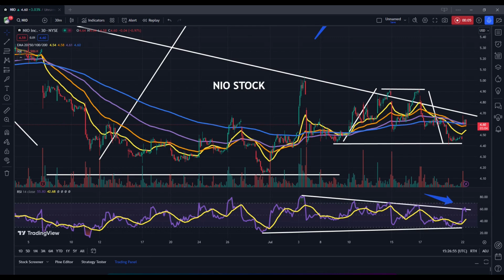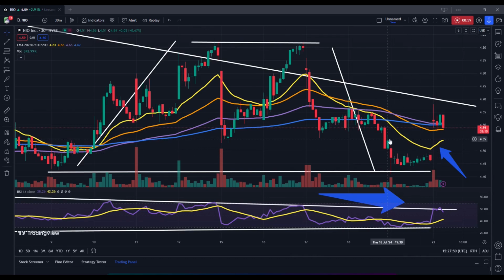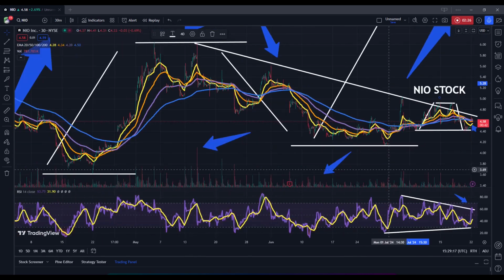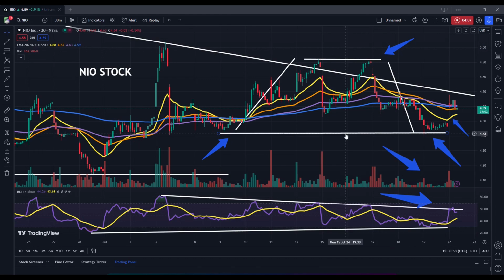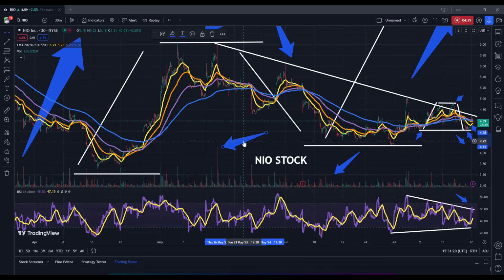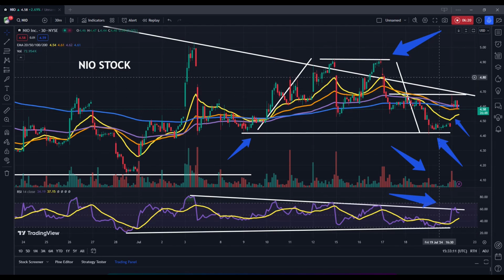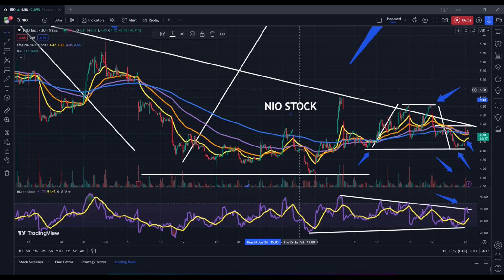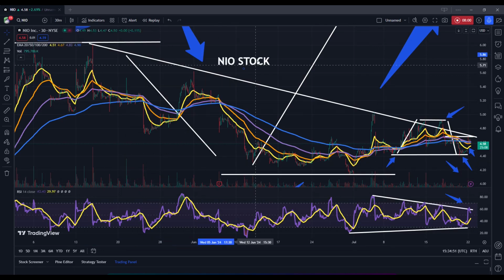NIO Stock - Best Way to Learn Price Action Trading